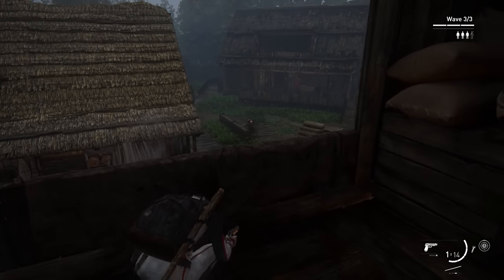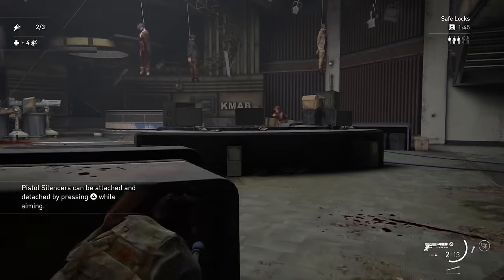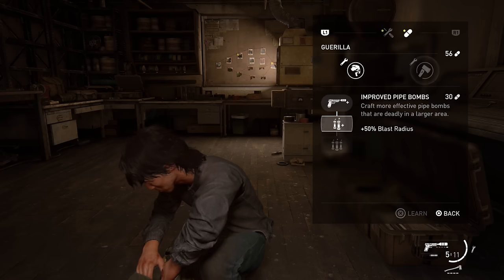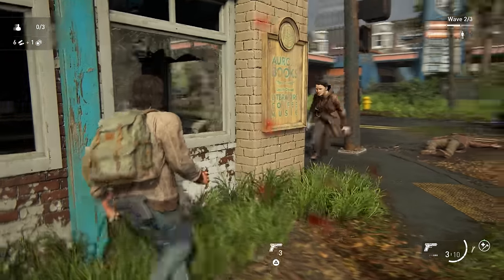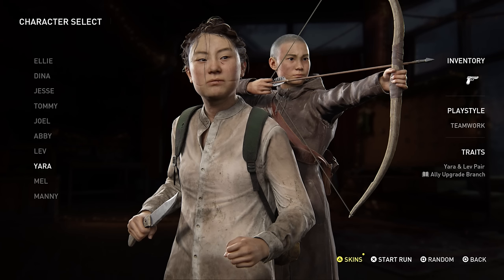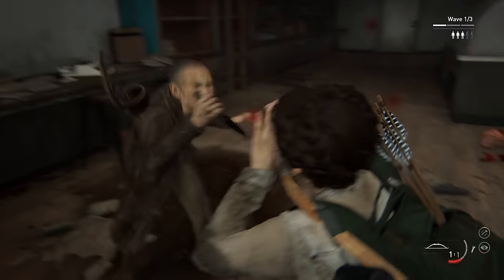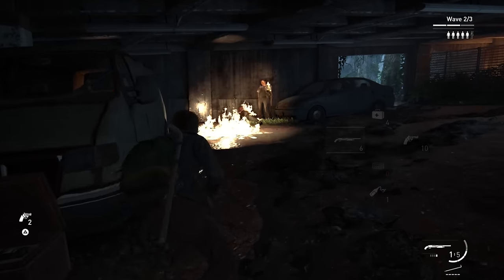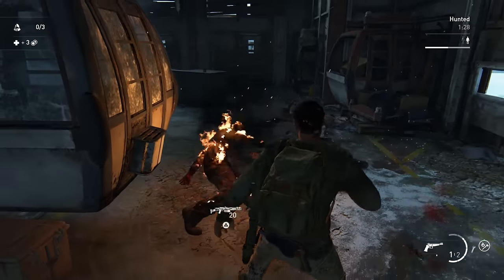Best & Worst Characters Will Totally Surprise You In THE LAST OF US 2 Remastered NO RETURN Mode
Timestamps
Intro -
Ellie - 00:16
Dina - 02:16
Jesse - 03:34
Joel - 04:56
Tommy - 06:27
Abby - 07:22
Lev - 08:43
Yara - 10:16
Mel - 11:27
Manny - 13:30